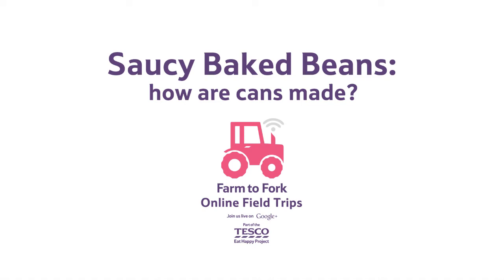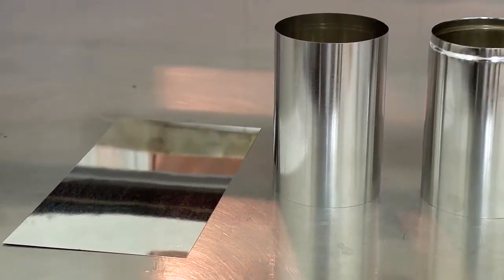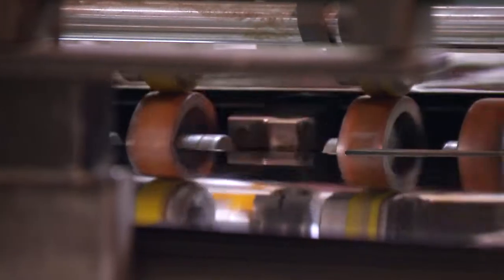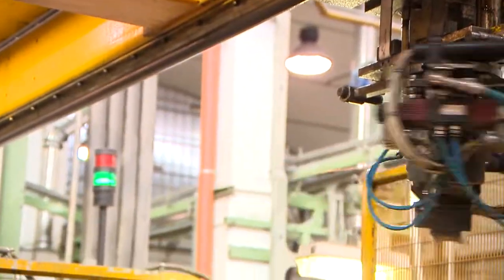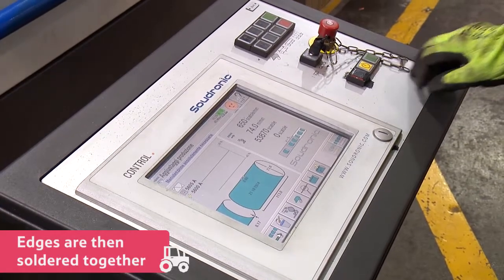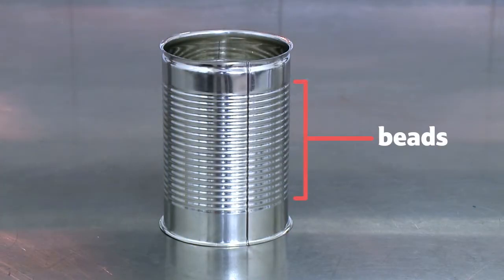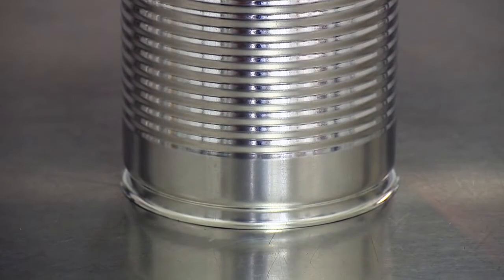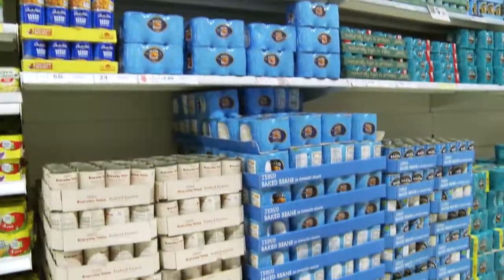Saucy Baked Beans: how cans are made?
Check out the cool machinery used to make the cans for your baked beans.